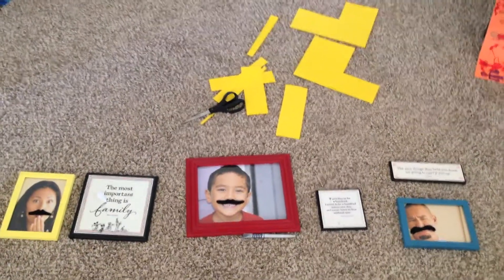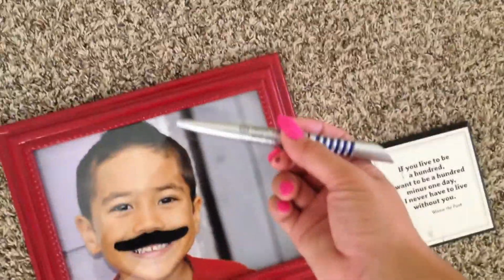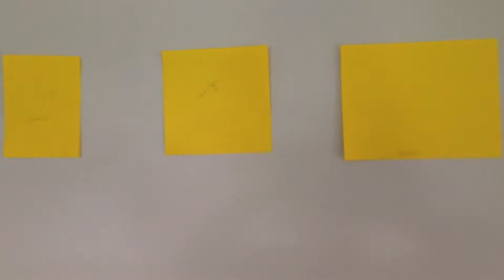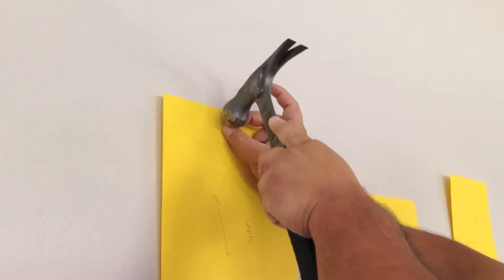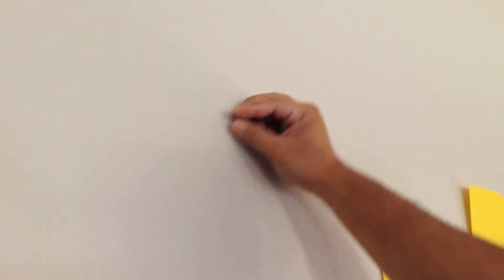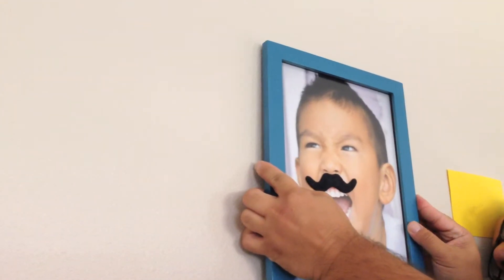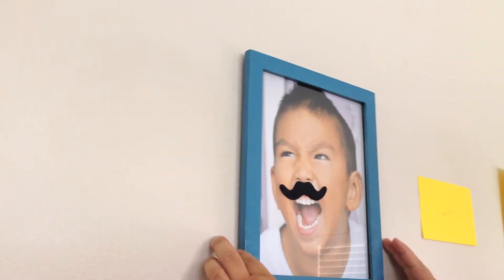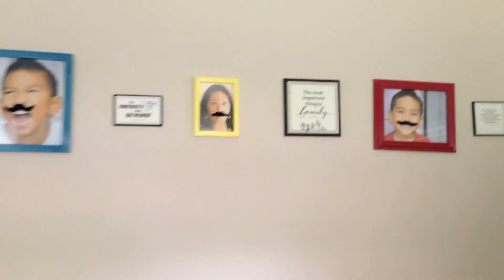Home Decor Tip: How To Equally Level and Easily Hang Your Wall Fixtures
This is a little trick that I like to use when I want to hang fixtures onto my wall, such as pictures, frames, signs, etc.  It's super easy to do and takes little time to do.